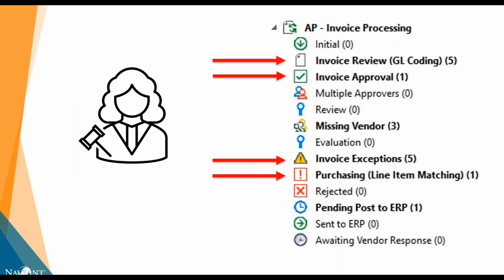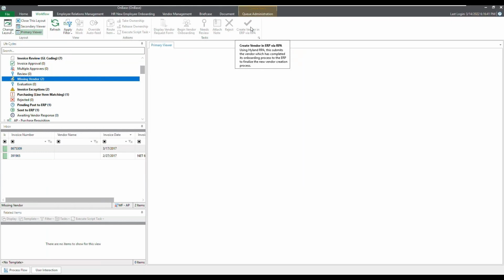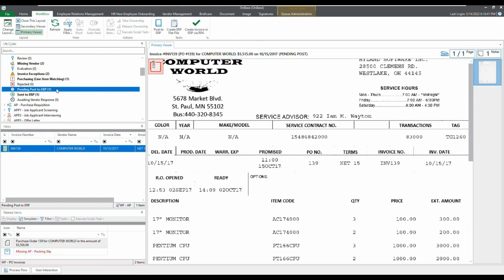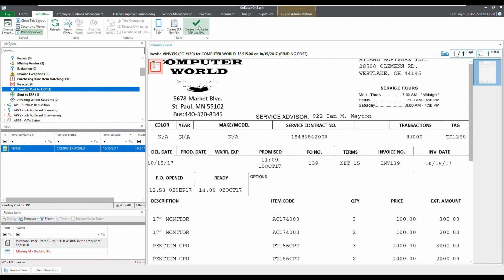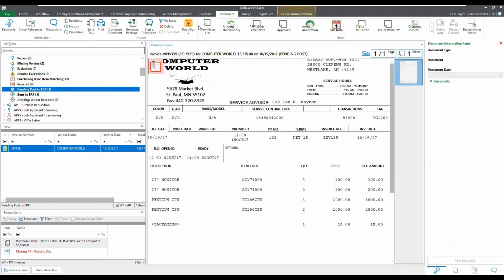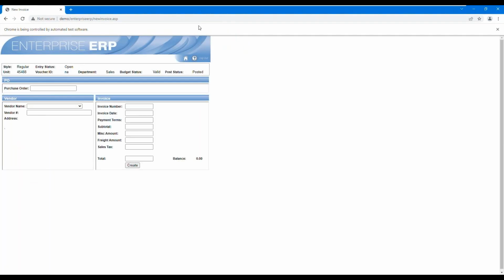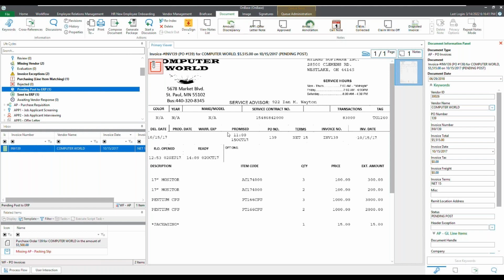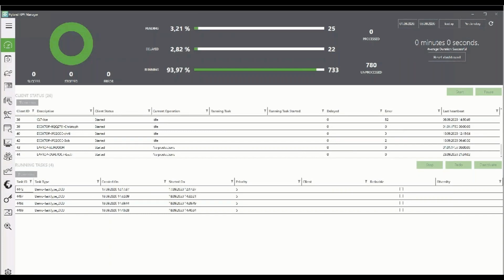Extending Your Workflow with RPA: RPA and Workflows Training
Think you have automated your workflows as much as possible? Still have queues where users need to complete tasks with ad hoc actions? Maybe there’s a bot for that. RPA and workflows can work together for excellent results.

Watch this webinar to learn how easy it is to integrate Hyland RPA with your OnBase workflows to take your process automation to new levels.

If you are responsible for designing or developing process automations for your organization, this webinar will benefit you by covering:
- An overview of Hyland RPA, the new, affordable Hyland Robotic Process Automation Tool
- Point and click RPA actions that are available from OnBase studio to integrate RPA and your workflows
- A practical demonstration of OnBase workflow and RPA working together to increase automation in Accounts Payable

00:00 Introduction
01:10 Agenda
03:36 WorkFlow & RPA Together
10:04 Hyland RPA Toolkit
14:04 How to Connect WorkFlow & Bots
16:17 Summary
16:45 Questions
19:20 Three Final Thoughts